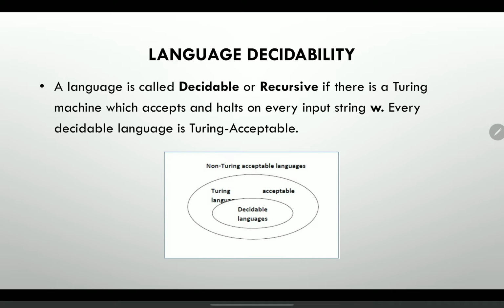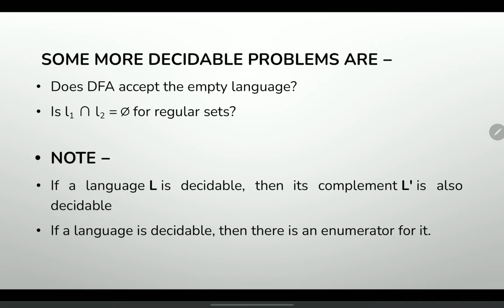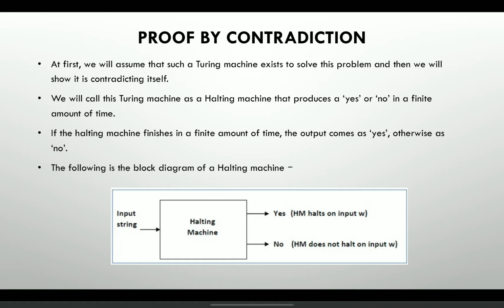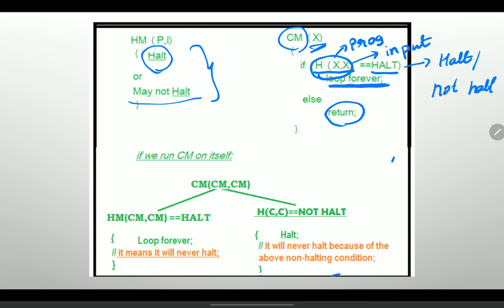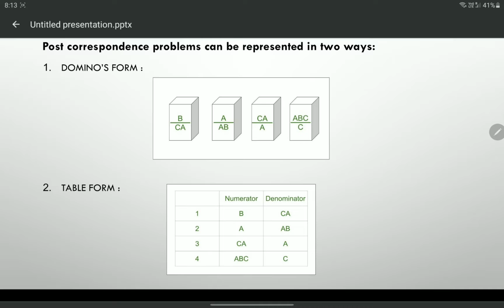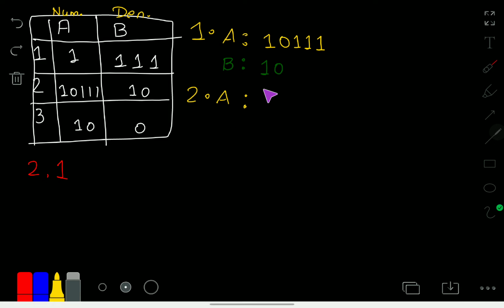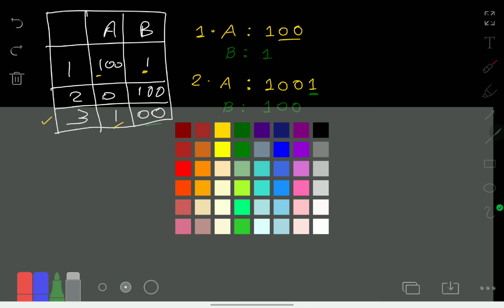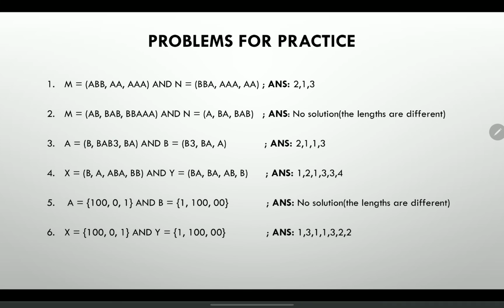FLAT : Decidability: Post Correspondence Problem and Halting Problem | Theory of Computation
Aravind S - 21MID0229
CSI1003 - Formal Languages and Automata Theory